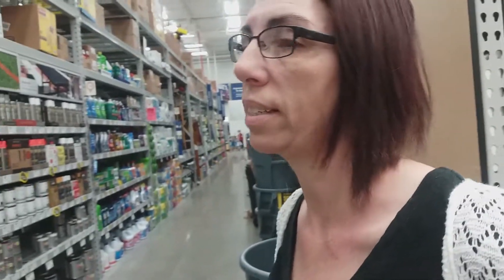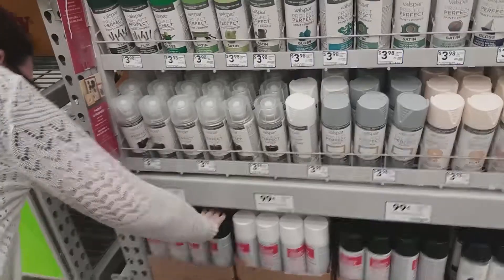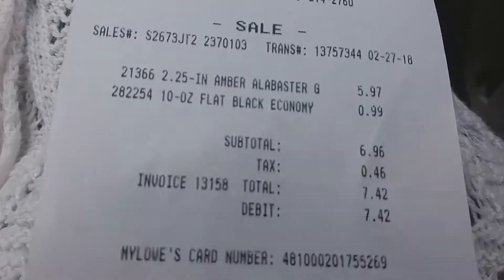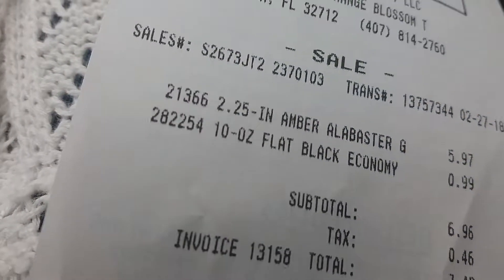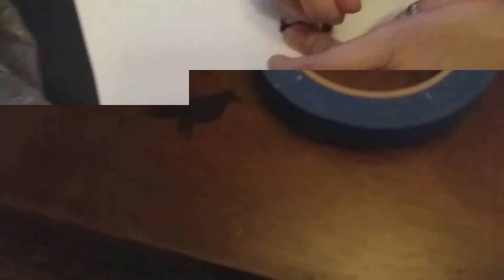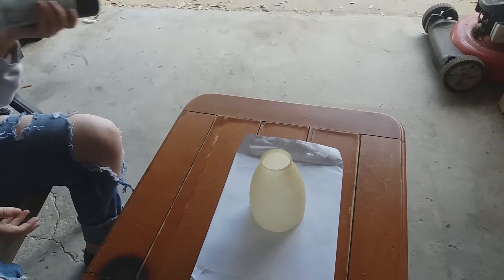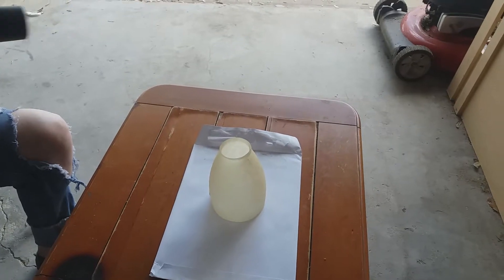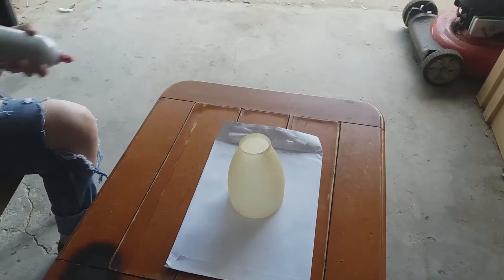Glass breaks...Just so ya know... DIY New light for under $10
When things break you didn't plan on fixing. The story of my life.